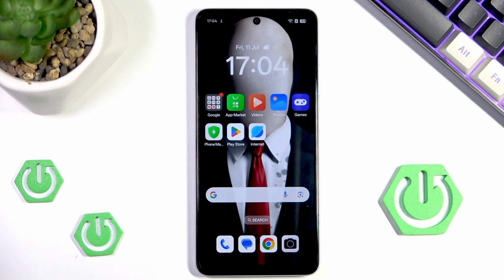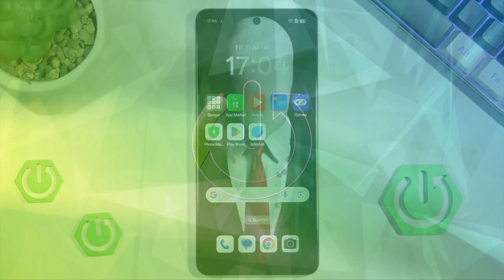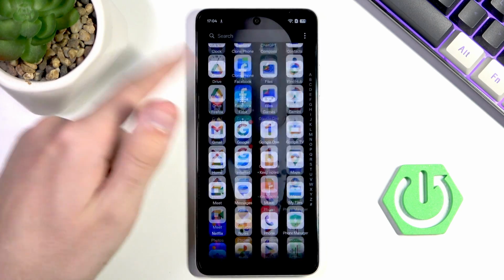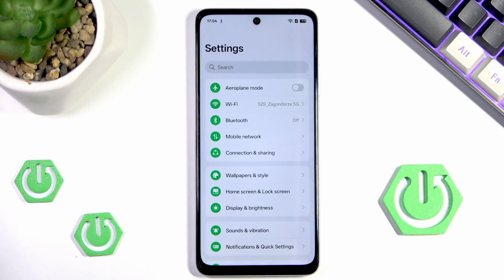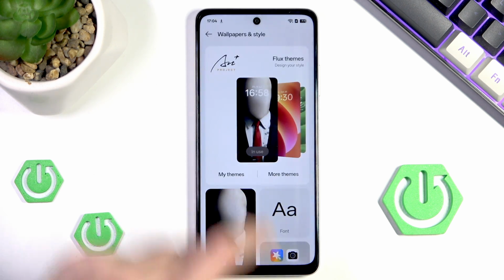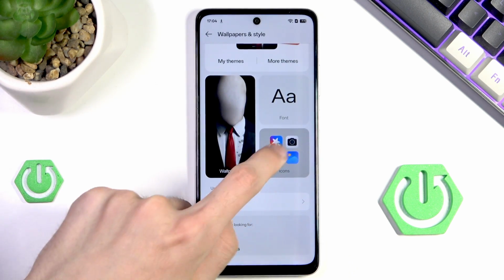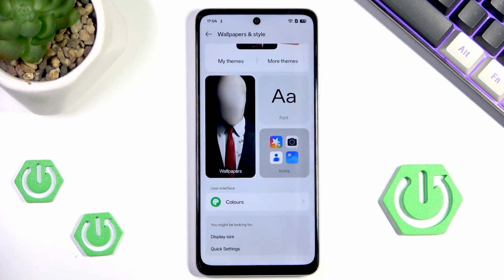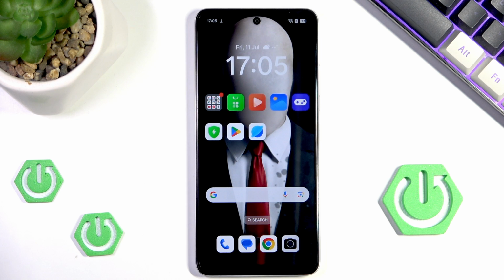OPPO A5m – How to Hide App Names on Home Screen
If you want a cleaner and more minimal look on your OPPO A5m, hiding app names from your home screen is a simple way to achieve it. In this video, we show you step-by-step how to remove app labels on the OPPO A5m by adjusting the settings. You’ll learn exactly where to find the option to hide app names, how to apply the change, and what your home screen will look like after. This method works on the OPPO A5m and can help you personalize your device for a more streamlined appearance.

How to hide app names on OPPO A5m home screen?
How to remove app labels on OPPO A5m?
Where is the setting to hide app names in OPPO A5m?

0:00 Introduction
0:07 Open Settings on OPPO A5m
0:13 Go to Wallpaper and Style
0:20 Select Icons Option
0:27 Disable Show App Names
0:35 Apply Changes and View Result
0:45 Outro